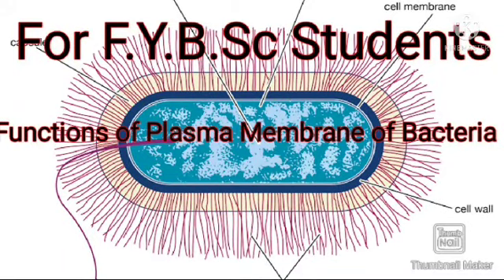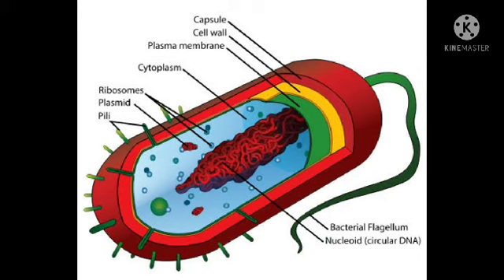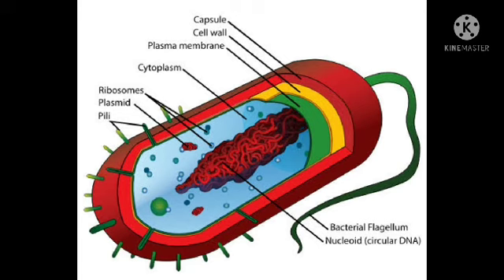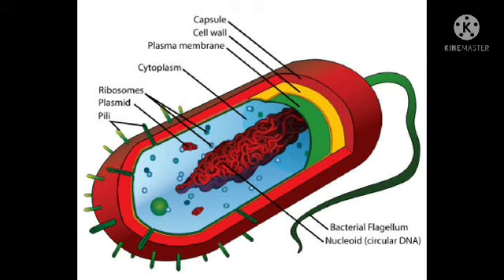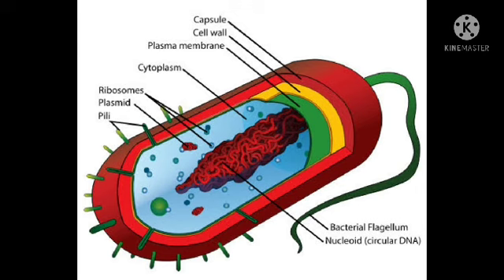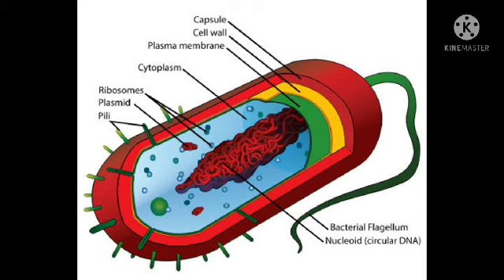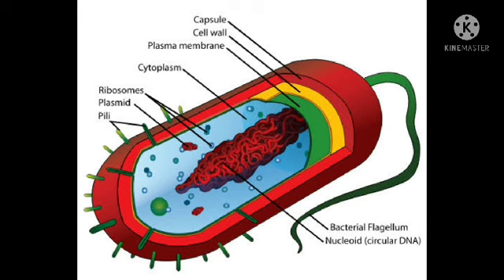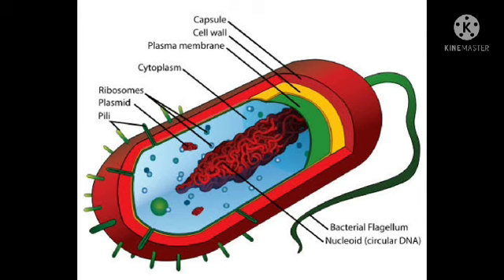Functions of Plasma Membrane of Bacteria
Ultra structure of Bacteria
FUnctions of Plasma Membrane
MicroBiotech Tutor